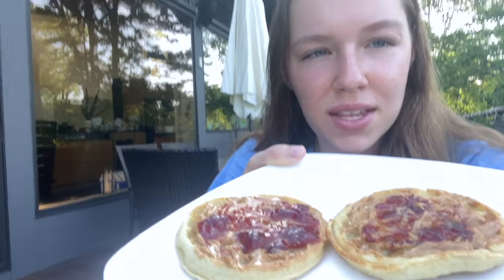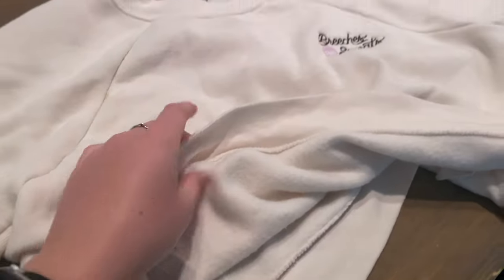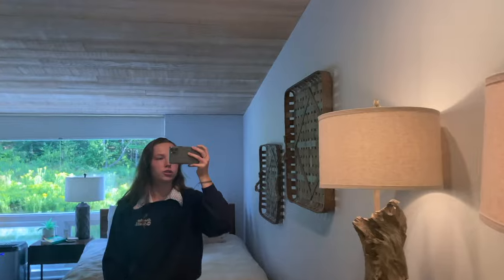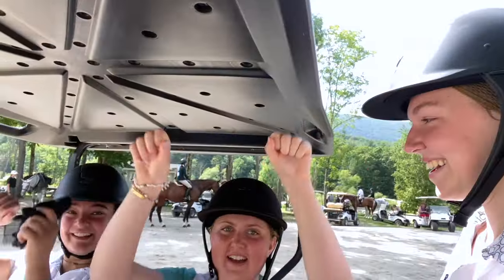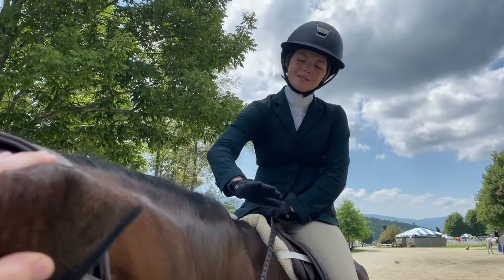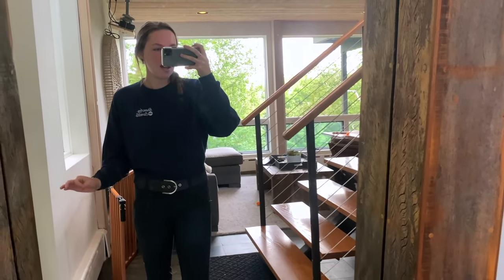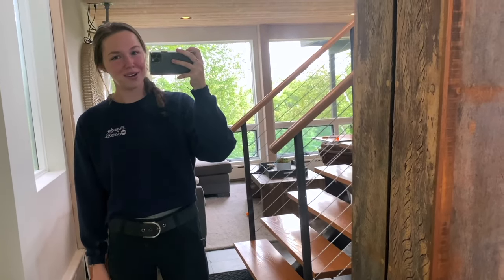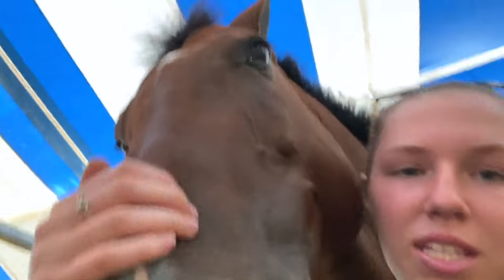HORSE SHOW VLOG | A Few days of my Life in Vermont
HORSE SHOW VLOG | Showing, Dinner with Friends, and New Website!